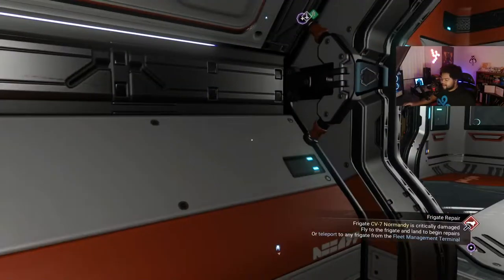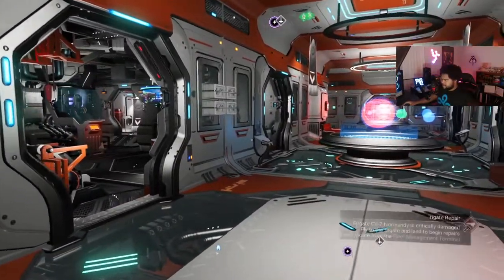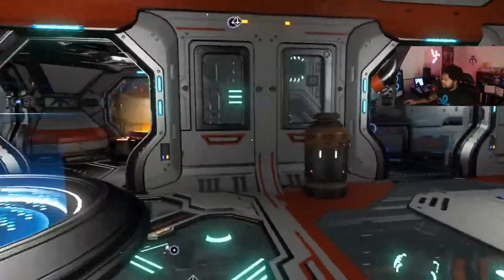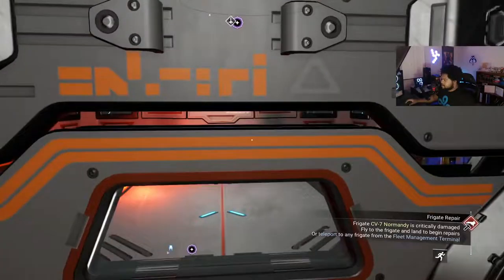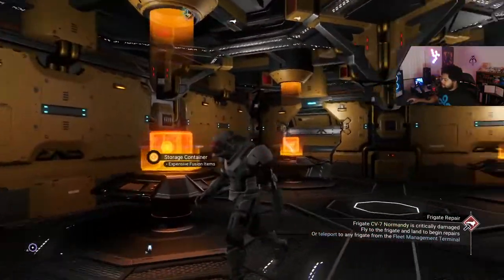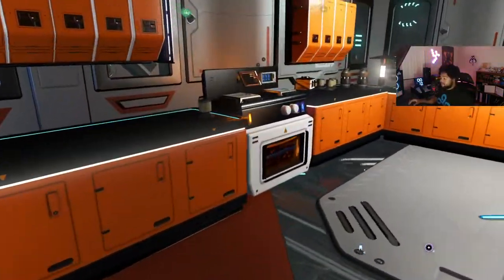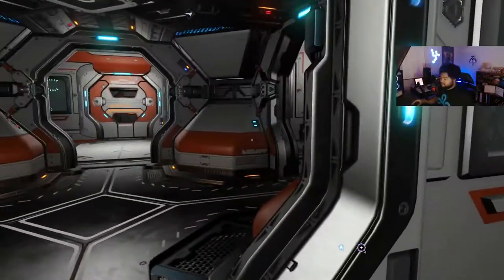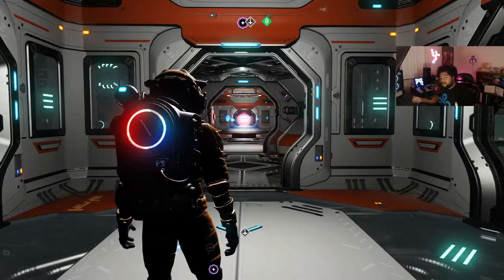I PIMPED My FREIGHTER & COMPLETELY REBUILT It | No Mans Sky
This game is chaos, I have zero idea what's going on but I'm enjoying it SO much

LINKS BELOW FOR COOL STUFF:

CHECK OUT OVER KILL LABS: Looking for a healthy energy drink alternative?  Look no further!

Be sure to catch all of the action from Call of Duty To Destiny, to random other games on my twitch channel
Check out some of the Jay The Gam3r Merch over